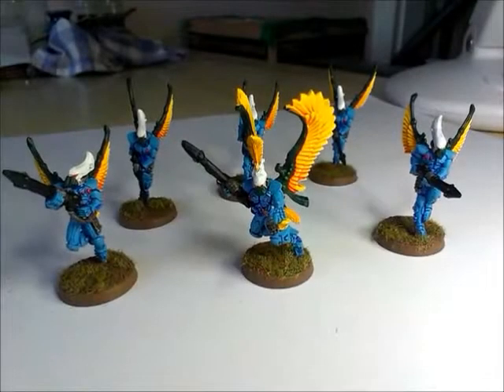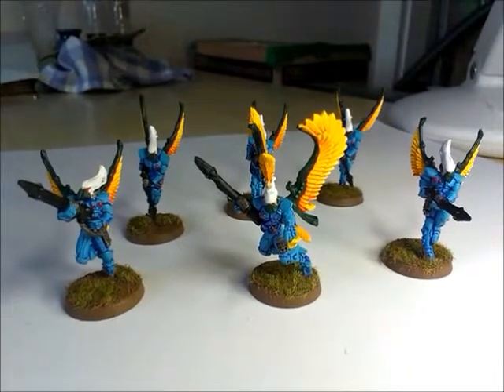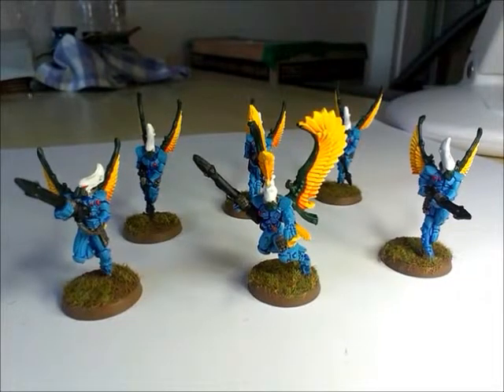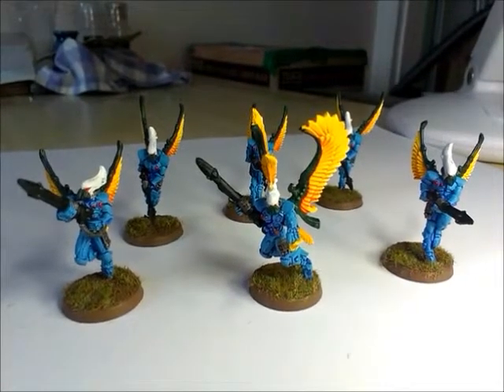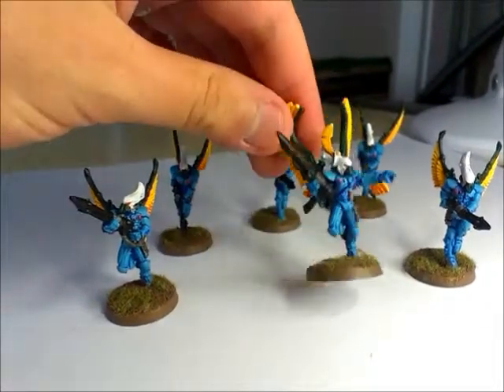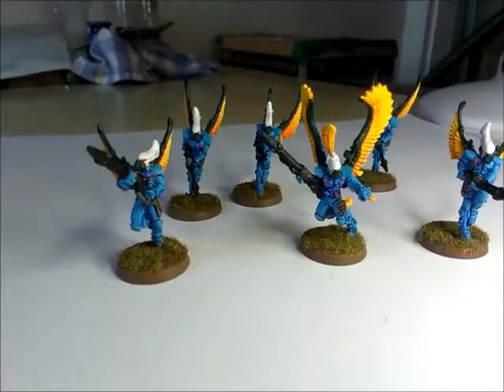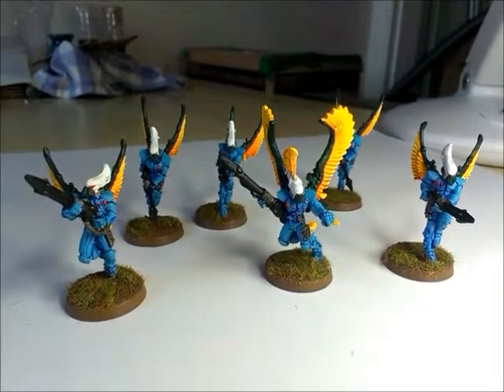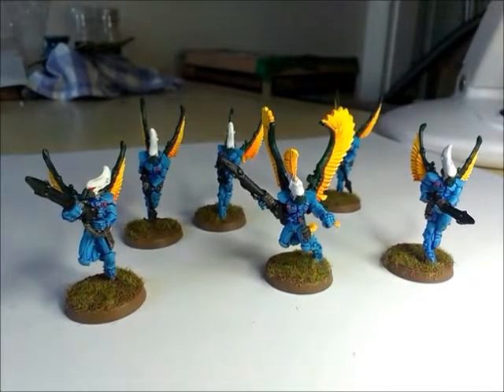Craftworld Iyanden Part 4: Swooping Hawks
Hi all, here is the fourth unit for my new eldar army, swooping hawks aspect warriors. There will be more videos of the eldar coming soon.

I now have a facebook page for my stuff so to get more updates and join in discussions head over